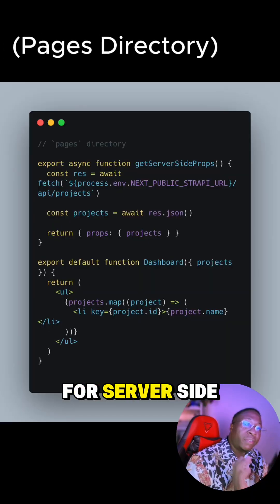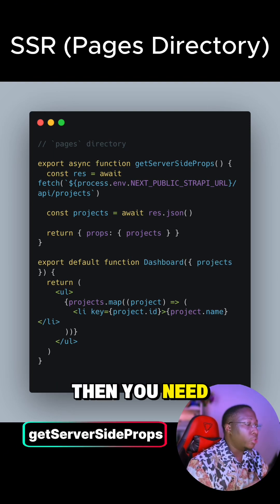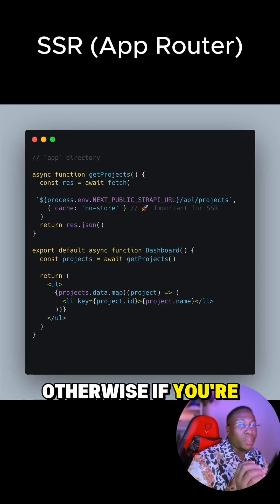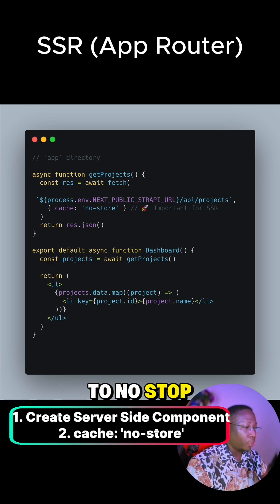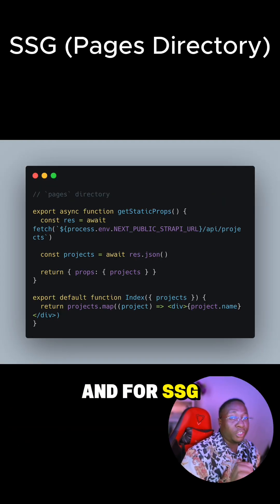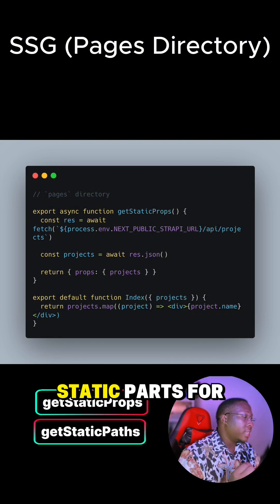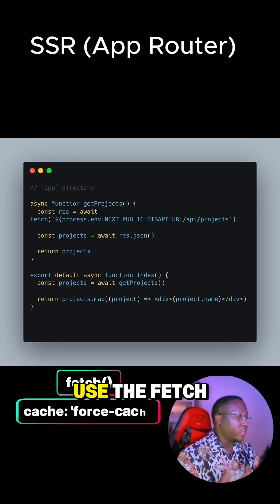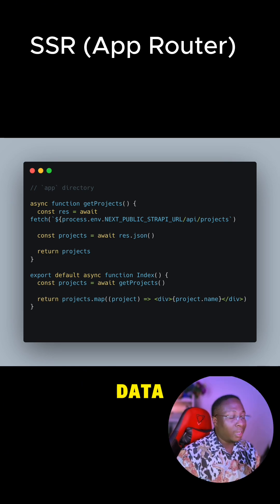SSR vs SSG in Next.js - Part 2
getServerSideProps(), getStaticProps(), getStaticPaths(), no-store, force-cache and so on...

How to implement SSG and SSR in Next.js